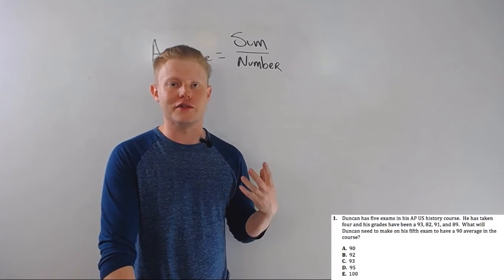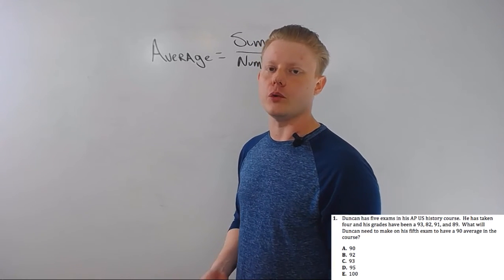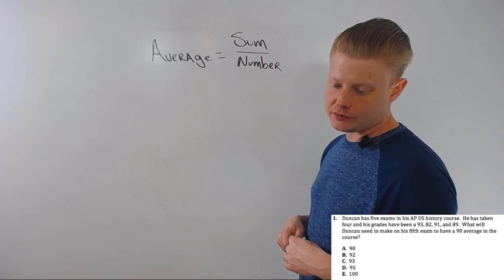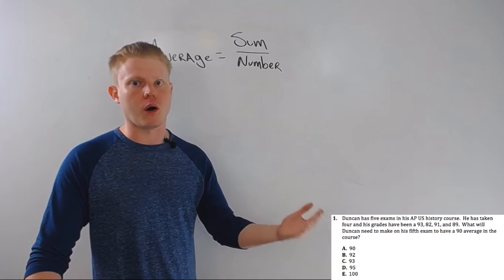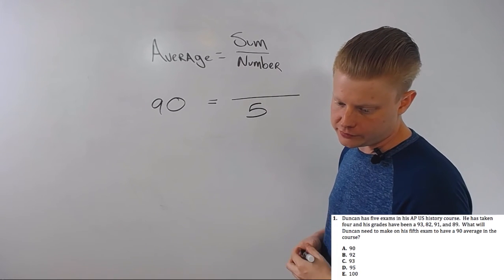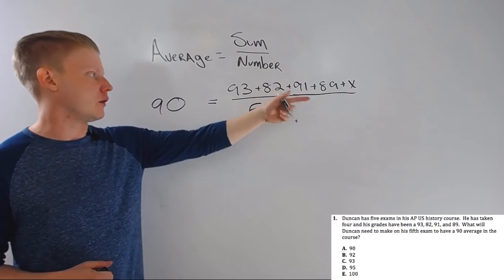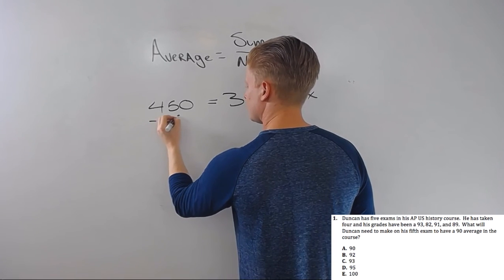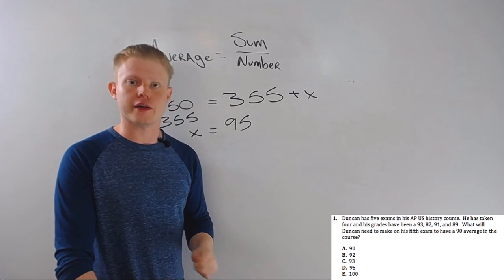ACT Math: How to deal with Tricky Mean (AKA Average) Problems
This video in the ACT Math Review deals with Mean.  It's a favorite on the ACT.  You'll need to know how to solve for a missing component of a mean relationship (equation), and they usually don't ask you to actually solve for the mean.  Most of the time, you'll be solving for a missing entry and occasionally the sum.

Here's some tricks:

1.  Use a proper mean formula, seriously write it down.

2.  Don't try and take an average unless you have all of the terms, it won't get you anywhere.

3.  Be careful, and again, set these up!

Make sure you check out the weighted averages video, not only do weighted averages appear, but they also appear in the form of Expected Value Probability questions.

Good Luck,

Jacob